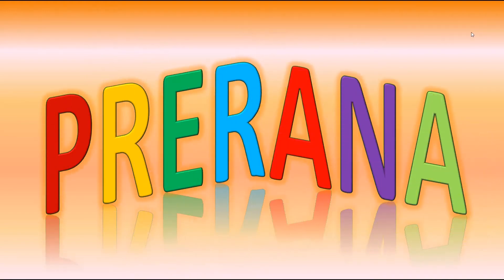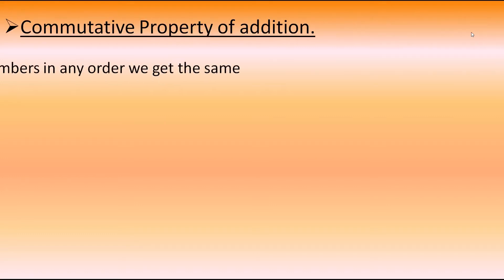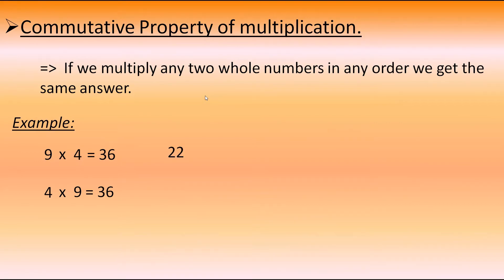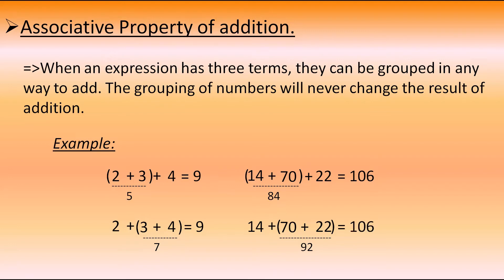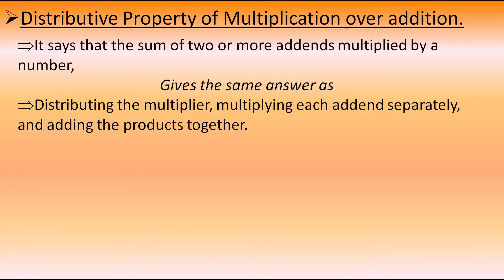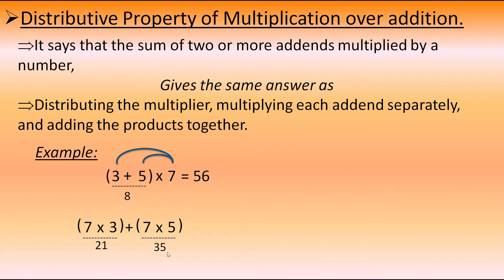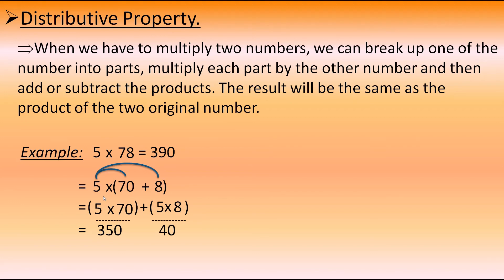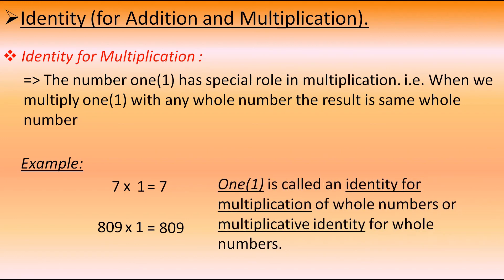Properties of Whole numbers, Closure/Commutative/Associative/Distributive/Identity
Hello, I am Prerana, I am here again with a new video,
In this video I have explained properties of whole numbers.
I have explained each and every point in detail.
I have covered here Closure property, Commutative property, Associative property, distributive property as well as identity property for addition and multiplication. I have explained each and every property with examples.
and also I have given here the use of distributive property.
It will be very easy for the students who feel very difficulties in maths.